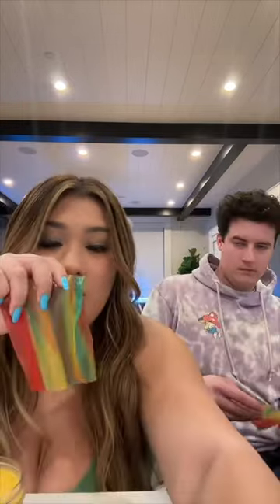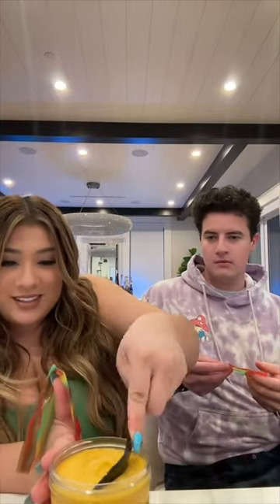black cat boyfriend vs golden retriever girlfriend